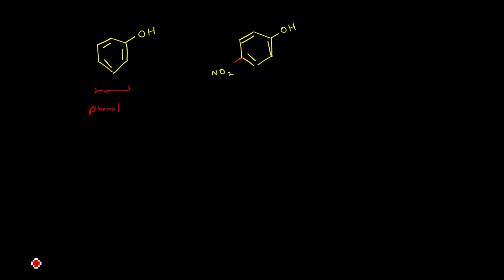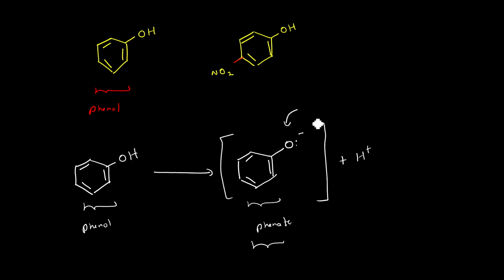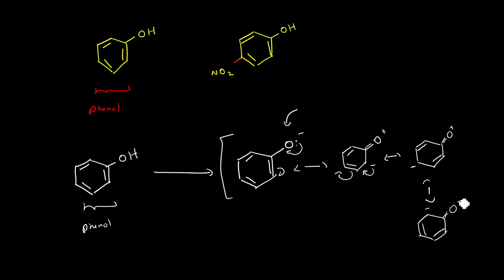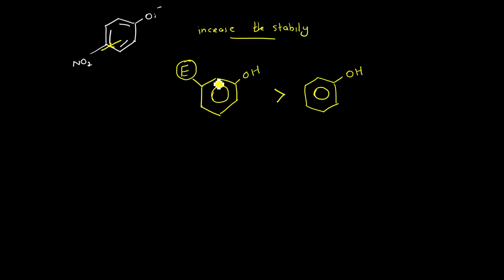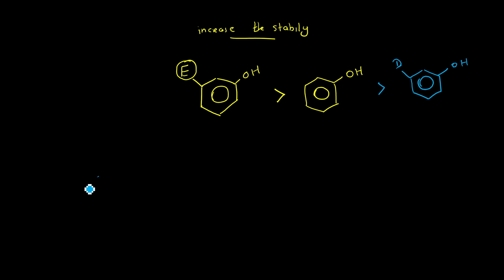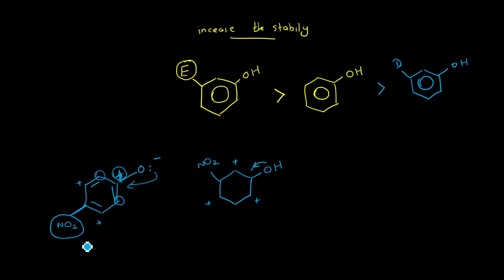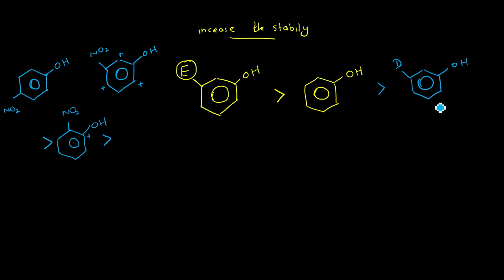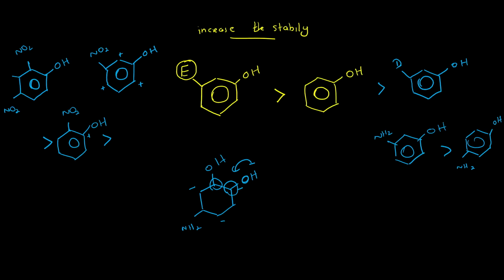Acidity order of phenolic compounds